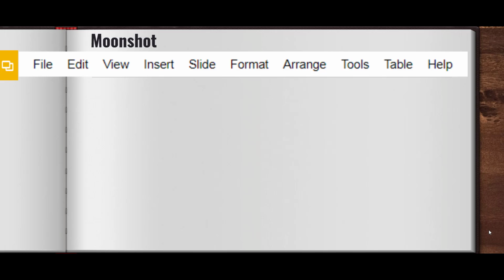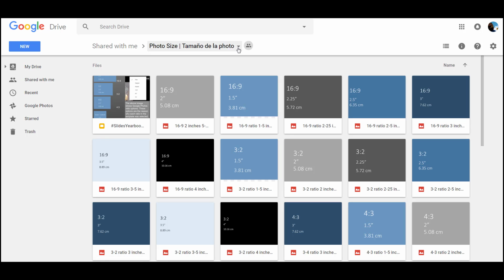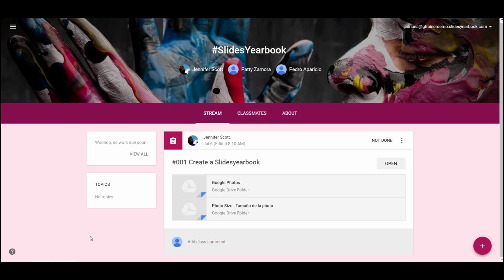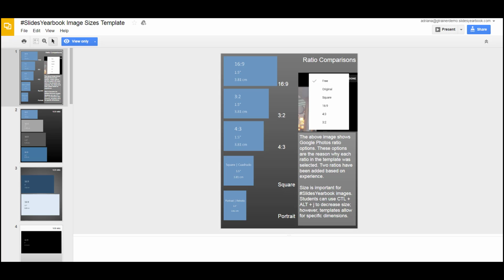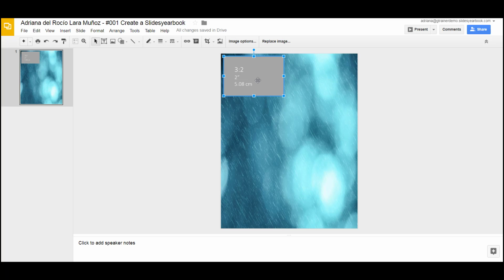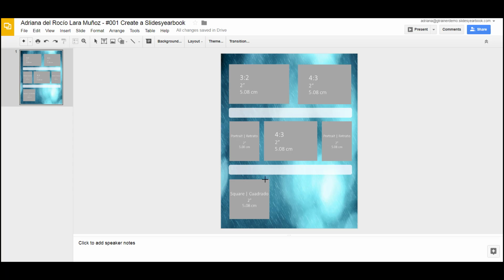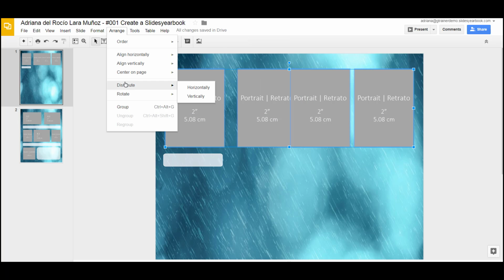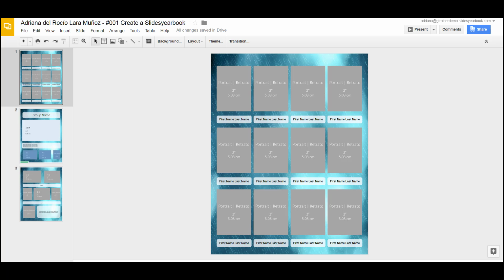SlidesYearbook Image Size Templates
Why pay for expensive yearbook software when your students can design a yearbook in Google Slides. This video tutorial explains how to create a yearbook template with image templates.